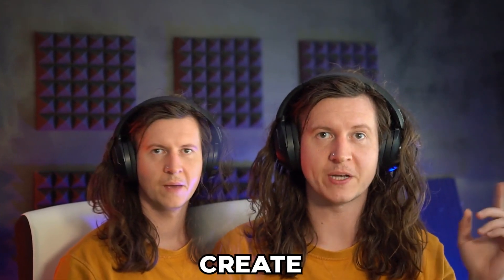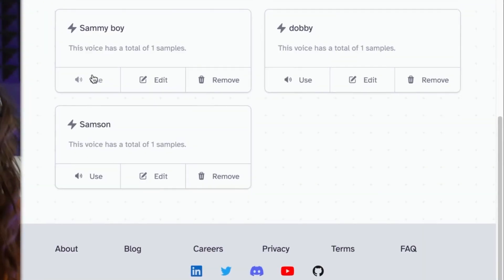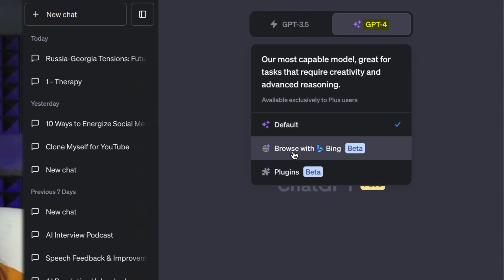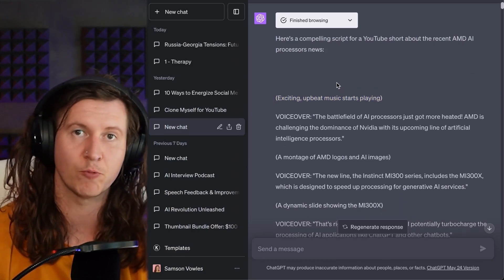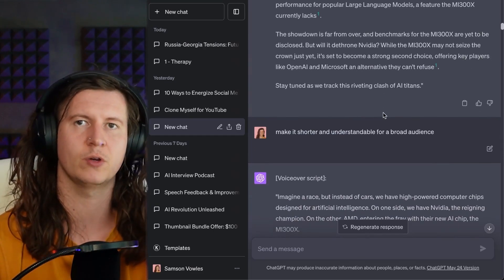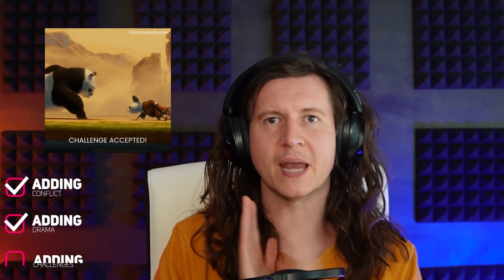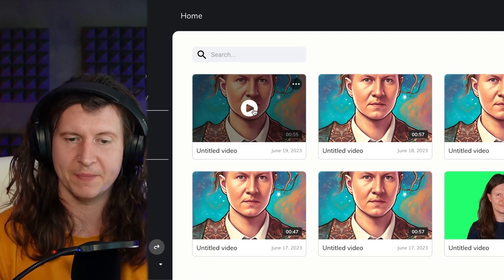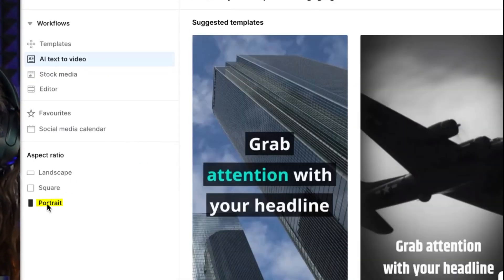Doubling My YouTube Production with AI Cloning: A Game-changer!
Check out the best AI editing tool

Learn how I used AI cloning to double my YouTube output. A game-changer for content creators!